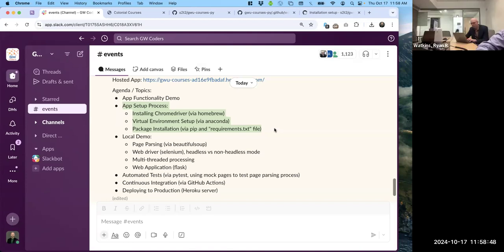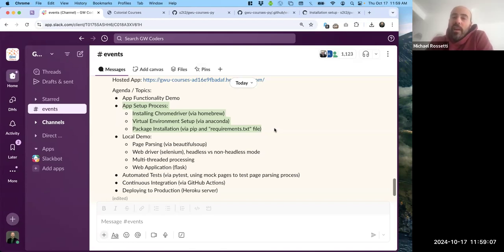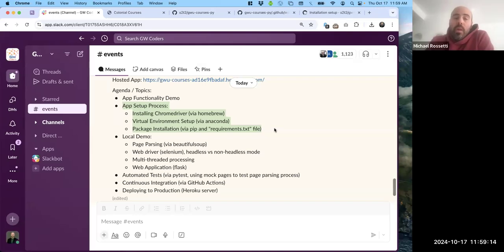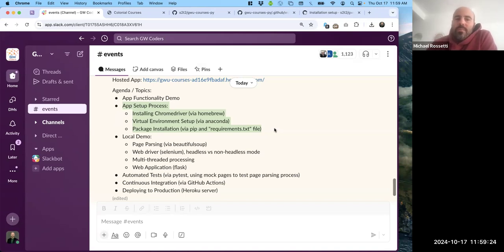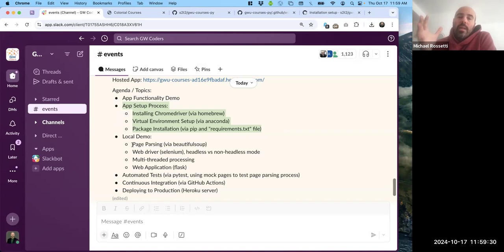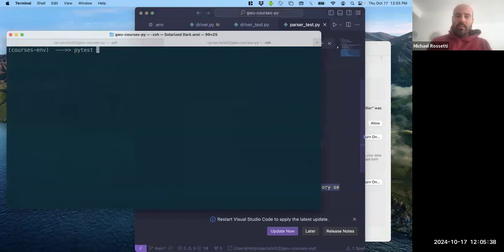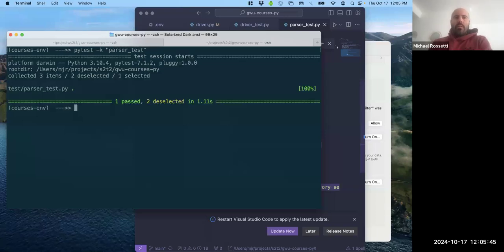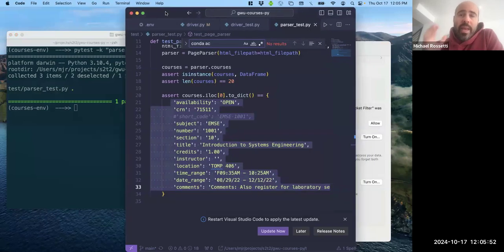2024-10-17 - Open Source Showcase: GW Courses App with Michael Rossetti (GW OSPO)